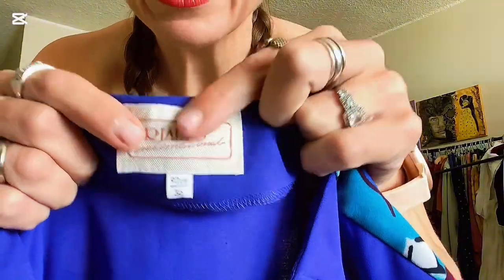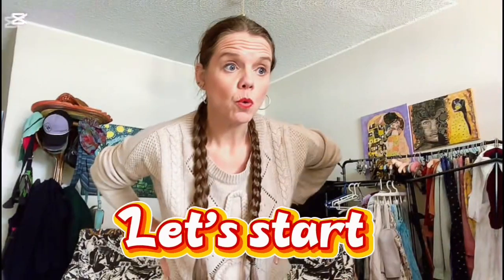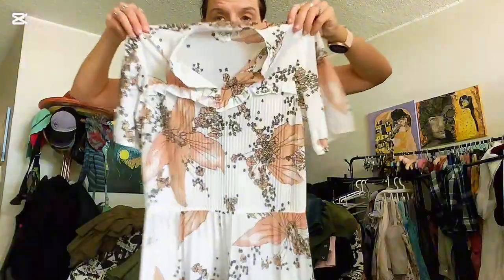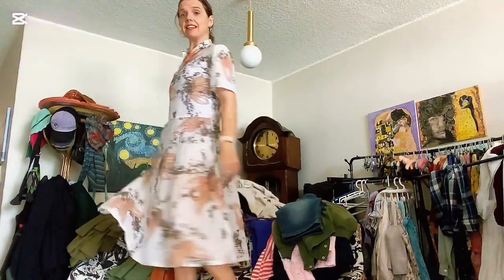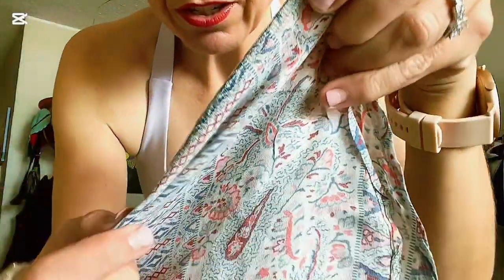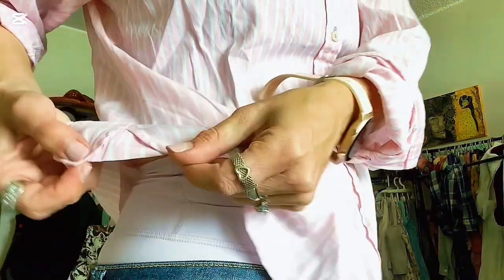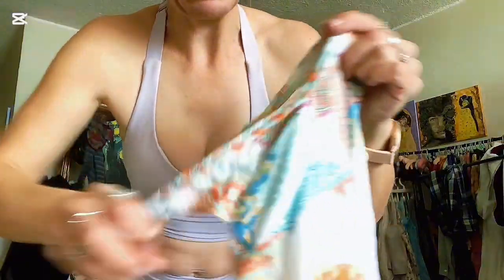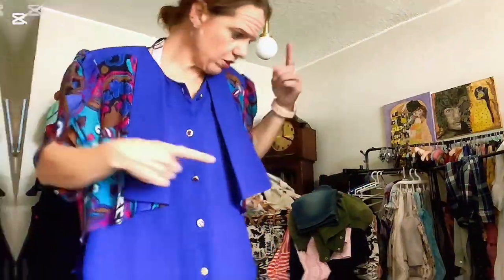How to Spot REAL Vintage Before Everyone Else Does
Ever wondered how to tell if a piece of clothing is truly vintage — or just vintage-inspired?

In this video, I reveal how to thrift intentionally and spot high-quality garments that were made to last. We’ll explore:

The secrets hidden in textiles, stitching, and buttonholes
How zippers and labels reveal a garment’s true age
The clues in design, shape, and craftsmanship that define each fashion era

Whether you’re building a timeless wardrobe or hunting for your next vintage treasure, this video will help you see what others overlook — and fall in love with fashion’s forgotten details.